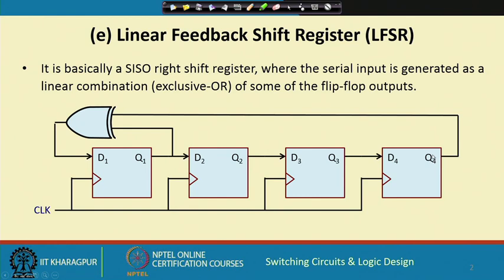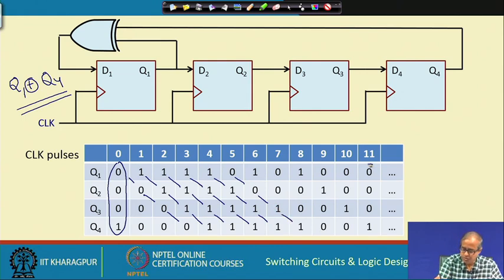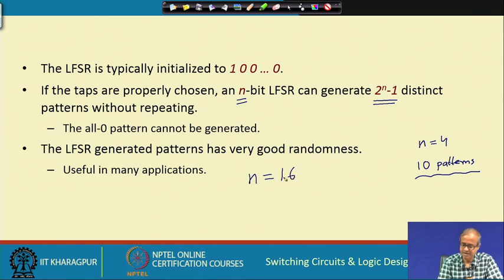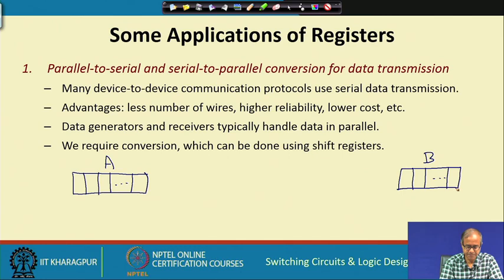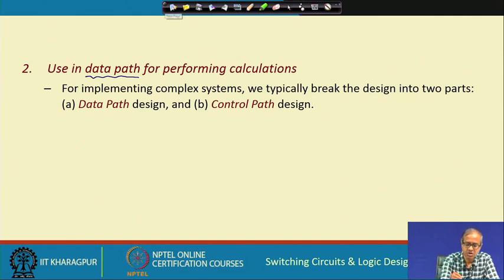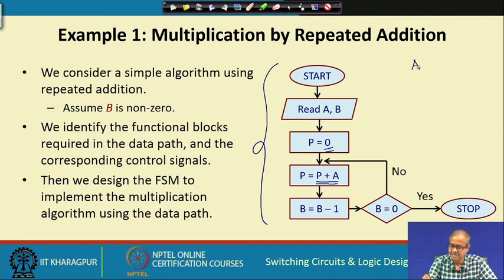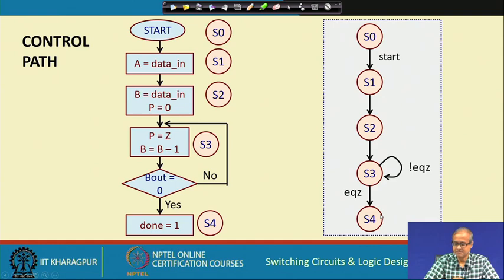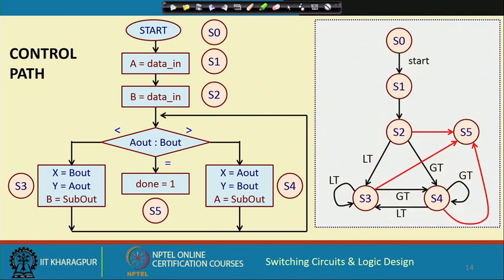Lecture 44: Design of Registers (Part III)